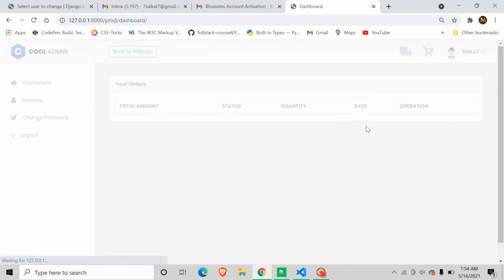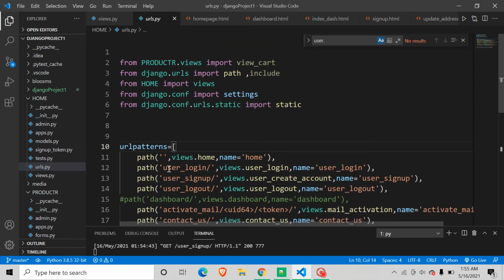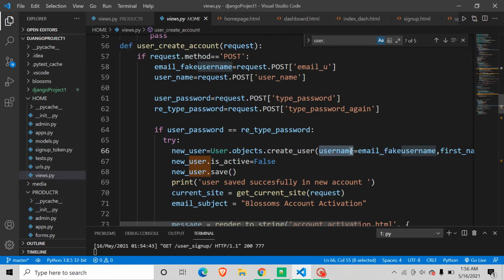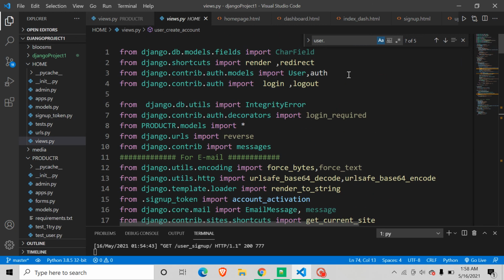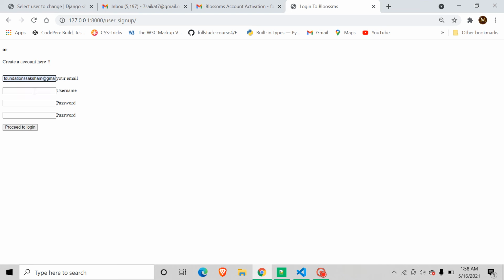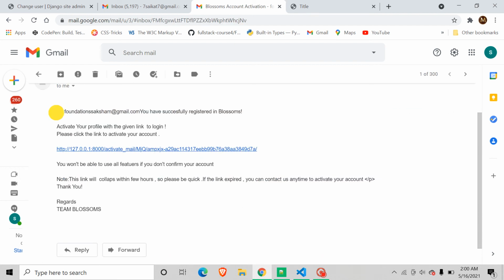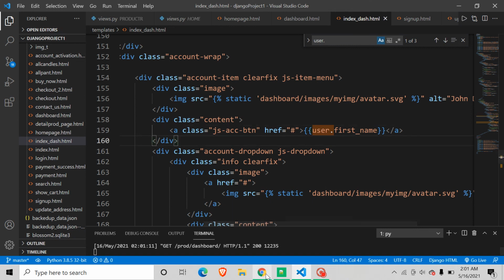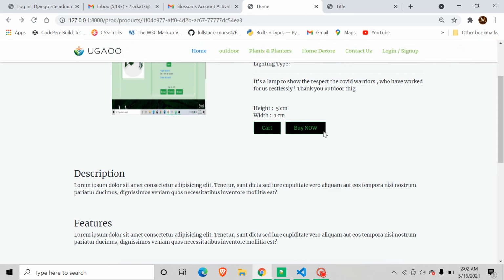Easiest Way To Build Email Based Auth In Django3 In 2021, Beginners Friendly (simple best logic)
In this video we will create our own custom Email-based authentication backend to allow users to sign in using their email and password, instead of the defaults which only allows login with username and password. This is a really easy  trick I just have discovered  to Use email-based authentication in Djnago3,

You just have to change 2 simple lines to perform all these!
Best & Easiest Way ____Full proof ____With User-Verification mail sending ___Production-ready website

Try This out! it will surely help you. Please share with  beginners

still, stuck? @Saikat  ---Telegram let's see your code there